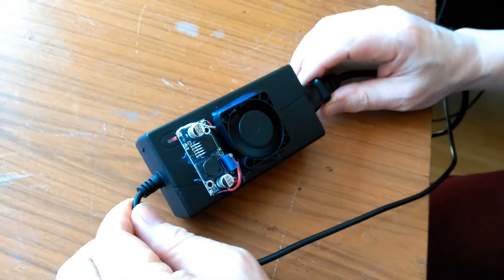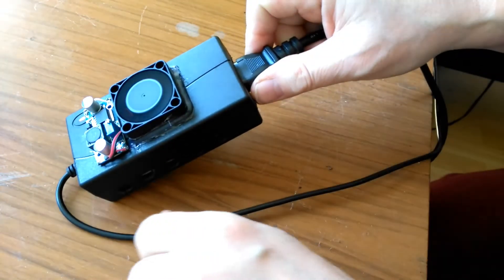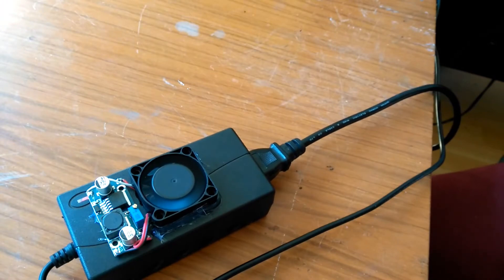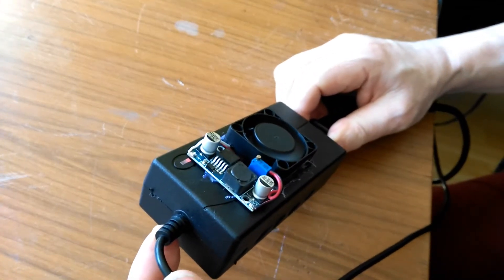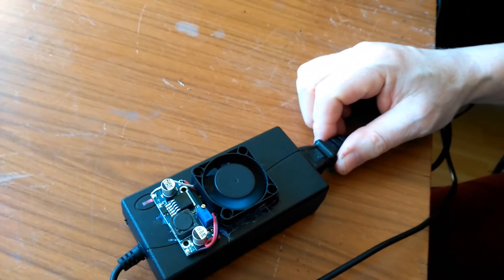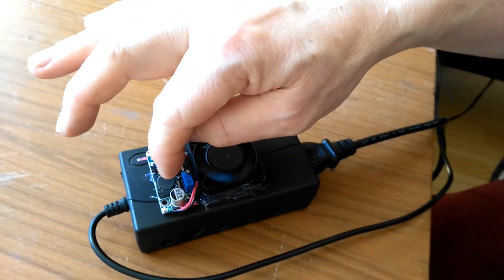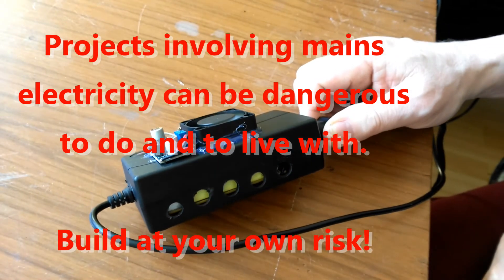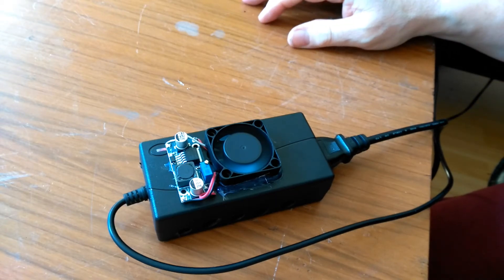TronXY X1 3D Printer - Power Supply Fix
The TronXY X1 3D Printer is a great 3D printer but it has its issues.
One issue is that its power supply gets very hot and fails in short order.

In my earlier video I showed how to re-purpose a PC ATZ Power Supply to run the X1 on.

In this video, I show how to modify the power supply housing with ventilation holes, and then drive air through it with a small 40 mm fan, powered at low voltage by a buck converter which is fed from the power brick itself.

The fan cost me £1.32 and the buck converter was 90 pence so the project costs well under £3 total - far cheaper than a replacement power supply.

Although this project was specifically for the TroXY X1 printer, the techniques may be applicable to any power supply which tends to get hot.

These videos, and the projects they document, take a lot of work. If you find them valuable, please consider helping me financially via Patroen. Even a tiny monthly contribution is very welcome.

NOTE: THIS PROJECT INVOLVES MODIFYING A MAINS POWERED DEVICE, WHICH CAN BE DANGEROUS IF YOU DO NOT KNOW WHAT YOU ARE DOING. FURTHERMORE THE DEVICE - ONCE MODIFIED - IS LESS SAFE THAN BEFORE. YOU CAN TAKE FURTHER STEPS TO MINIMIZE RISKS AS YOU CHOOSE. ANY MODIFICATIONS YOU MAY PERFORM WILL INVALIDATE YOUR WARRANTY AND IS DONE AT YOUR OWN RISK.